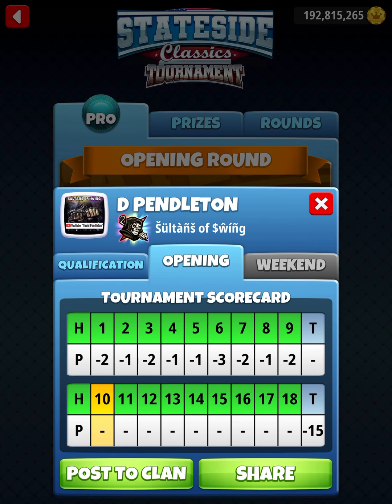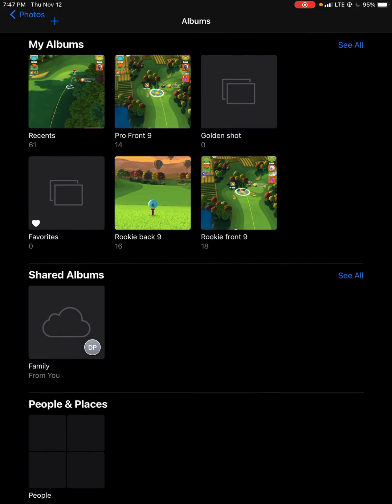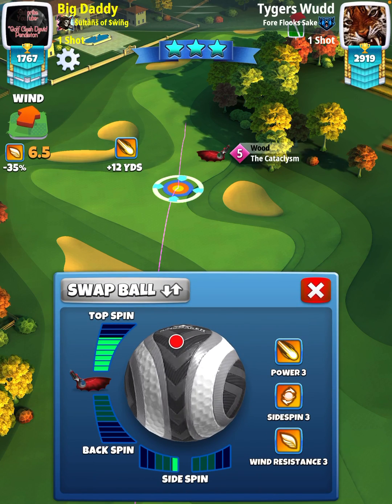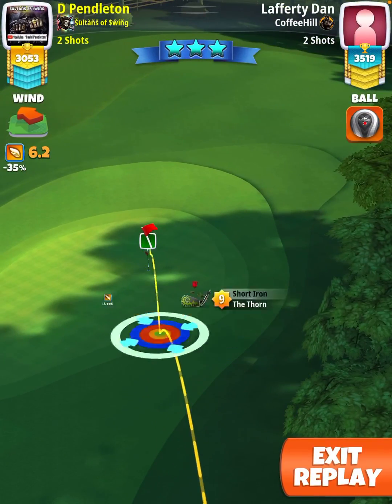Golf Clash Stateside Classics Pro Opening Round Front 9 walkthrough 🔥-15🔥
Great front 9. Lots of detail to share 👊🏼